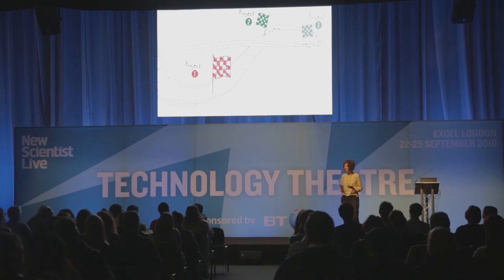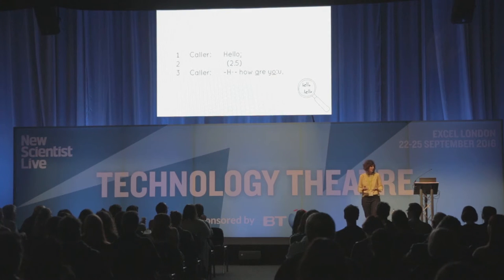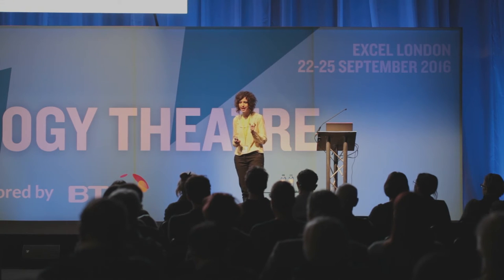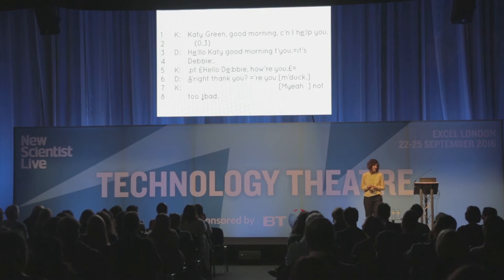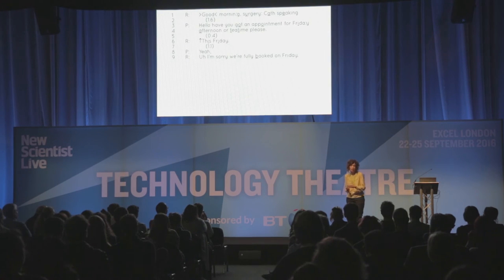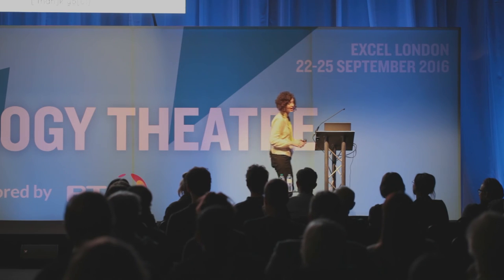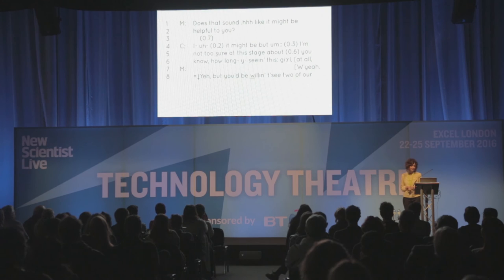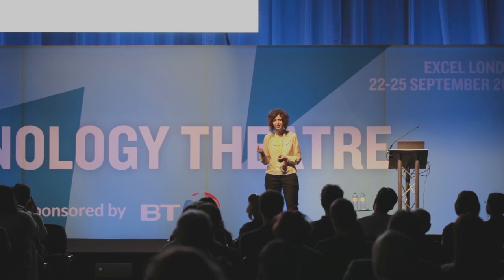Talk as Technology: Elizabeth Stokoe at New Scientist Live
TALK AS TECHNOLOGY: ELIZABETH STOKOE

We live our lives by talking to others. We build, maintain and end our personal and professional relationships. We buy and sell. We get and give help. We are excited, irritated, embarrassed and consoled in response to things others say to us. Talk is the most fundamental tool we use for doing things in the world, yet researchers have often shied away from studying talk as it is used every day, preferring to study statistical distributions of words, asking people to report on their communicative lives in interviews or questionnaires, or to simulate them in laboratories. Elizabeth Stokoe has collected tens of thousands of recordings of talk ‘in the wild’ – from first dates to neighbour disputes. From this research, Stokoe developed the pioneering ‘Conversation Analytic Role-play Method’ (CARM) of communication training, based on evidence about how people use talk as a tool to get things done. In this presentation, she will reveal what happens in the engine room of social life and why studying talk scientifically is crucial to understanding how we use it as a technology.

Elizabeth Stokoe is Professor of Social Interaction in the Department of Social Sciences at Loughborough University. She uses conversation analysis to understand how talk works and has studied interaction in many settings: police interviews with victims and suspects, dating, initial inquiry calls to different types of service providers, and the mediation of conflicts and disputes. She is currently working on hostage negotiation with suicidal persons, patient calls to general practice surgeries, and commercial ‘cold’ sales calls. She was one of 13 WIRED 2015 Innovation Fellows, awarded for the development of CARM. She has given TEDx and Royal Institution lectures, and her research and biography were featured on the BBC Radio 4’s The Life Scientific. Most recently, she performed on the Wellcome Trust Hub at Latitude Festival, addressing the topic of “How to talk so people listen”.